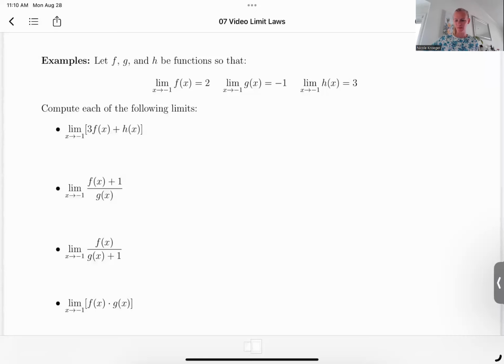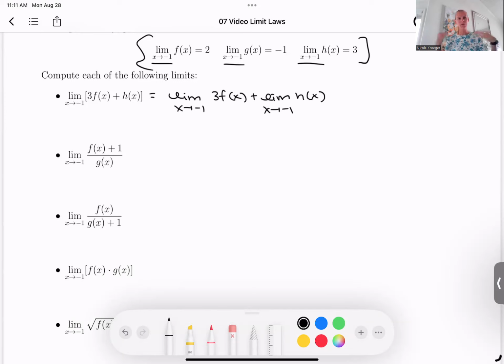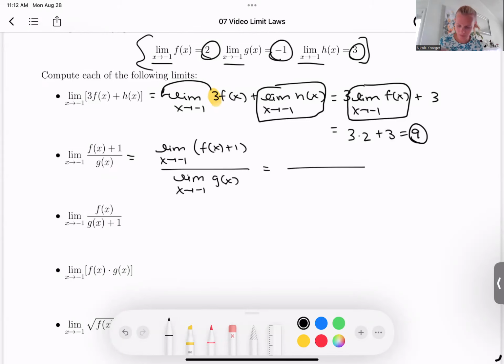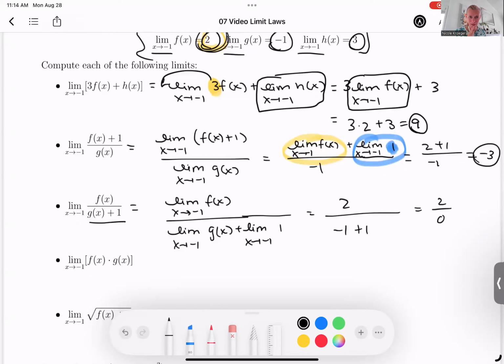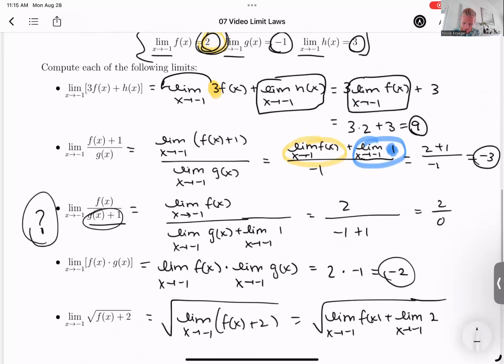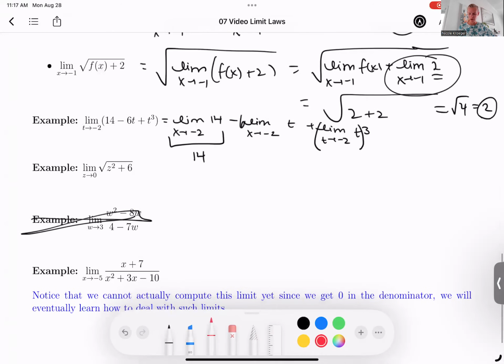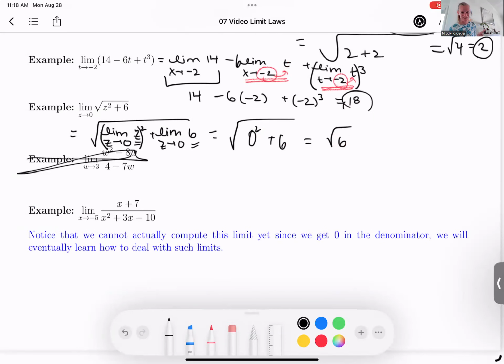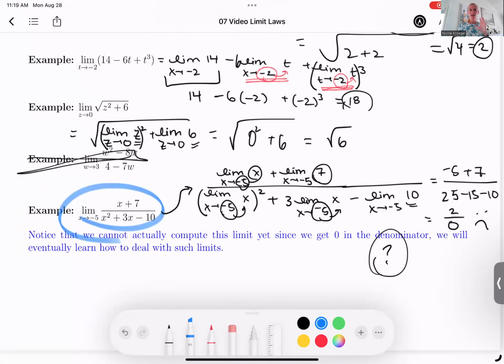07.2 Limit Laws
We do examples using the limit laws.